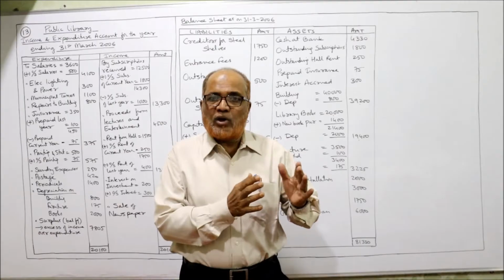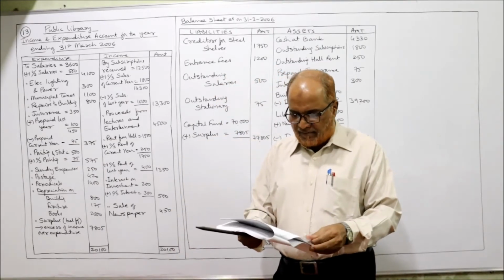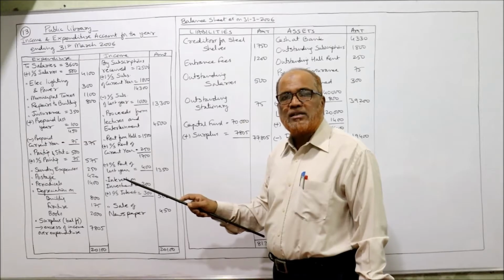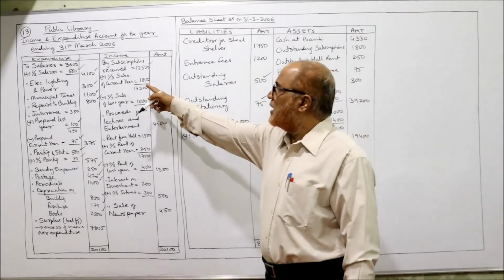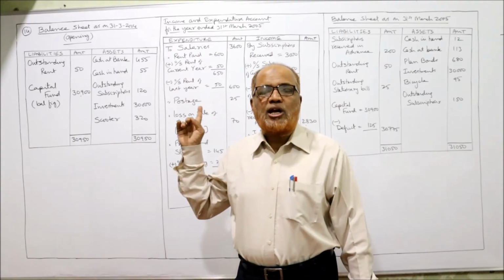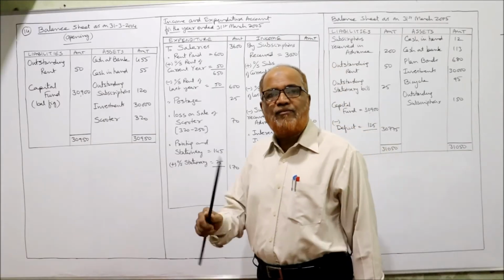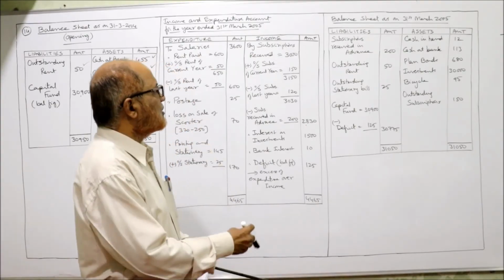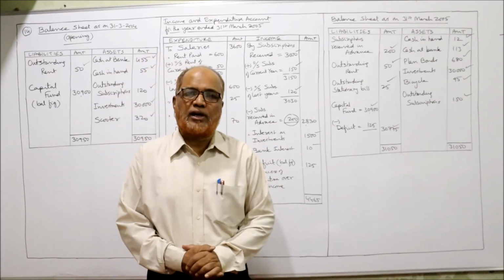Financial Accounting II I Non Profit Organizations I Problems I Part 9 I Khans Commerce Tutorial I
Financial Accounting II I Non Profit Organizations l Problems l  Part 9 I Khans Commerce Tutorial

I have explained completely the theory of Accounts of Non-Profit Organizations,  a number of problems are solved on Non Profit Organizations.

Watch the video till the end to get a thorough knowledge on Non Profit Organization

visit the playlist of my channel for other subjects videos like Financial Management,  Investment Management, Corporate Accounting,  Advanced Accounting,  Business Statistics,  Income Tax, Cost Accounting,  Managerial Accounting etc.